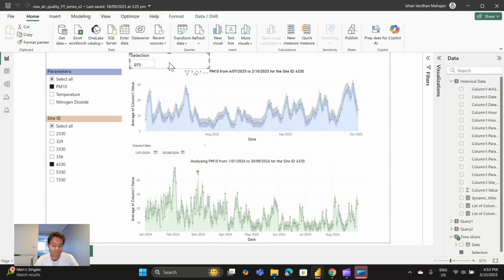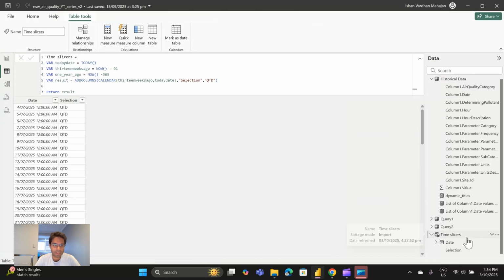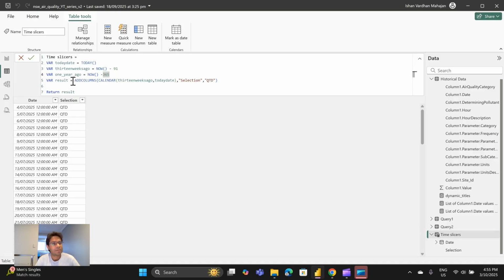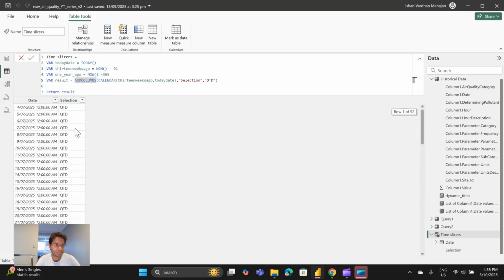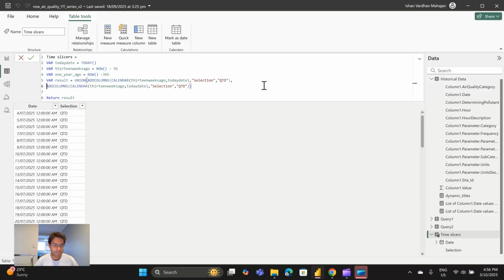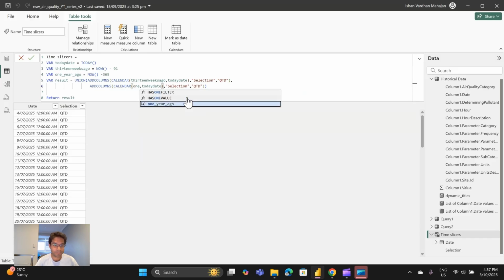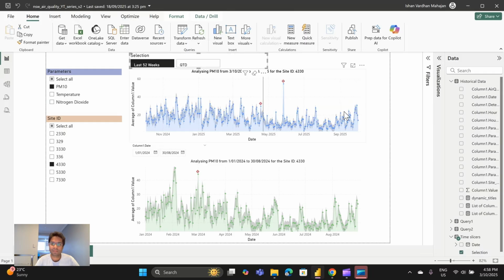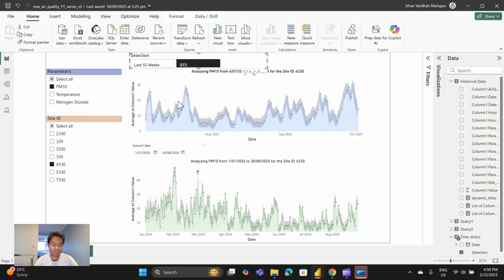Adding More Time Functionality like Last 52 Weeks in Power BI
Learn how to create custom Time Periods for for specific Business scenarios. Some SImple DAX using Union function and Add Columns.